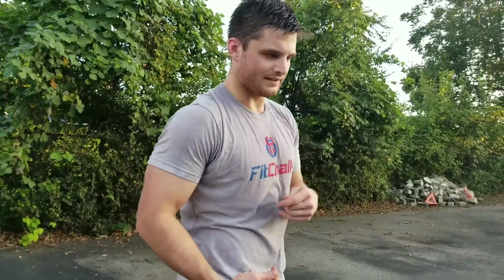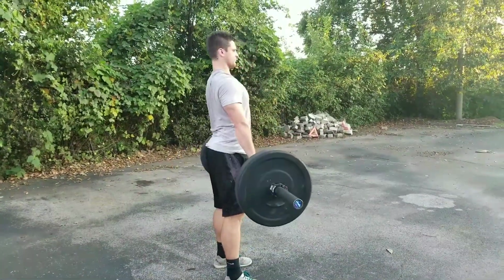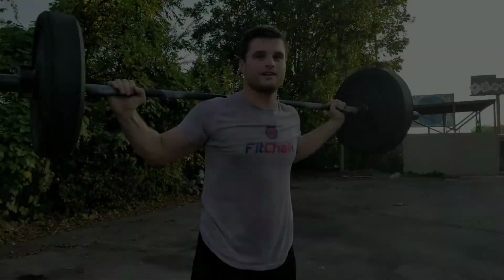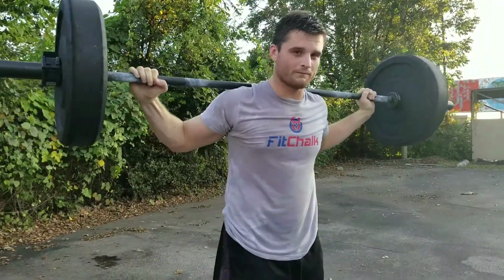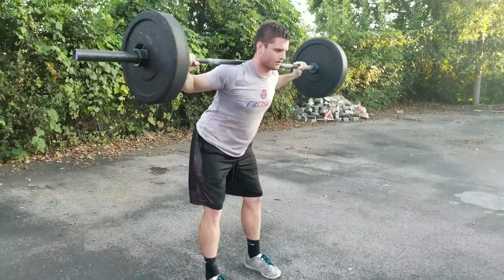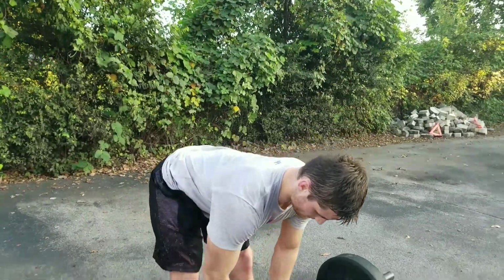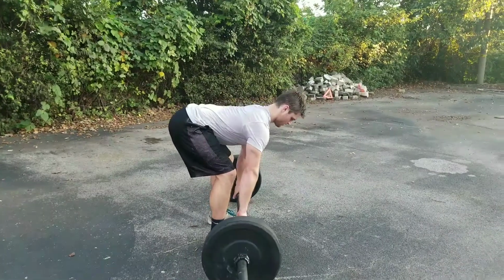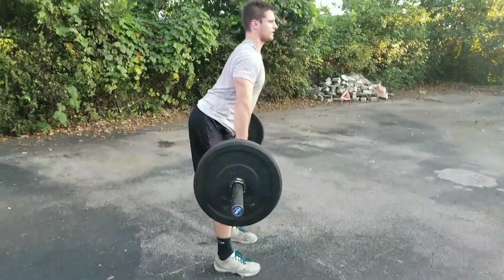Increasing functional Hamstring Length and Ability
Static stretching often gets bashed, and deservedly so as there are several different alternatives that are proven to be more effective long term.
That being said, if you have the time, there is nothing wrong with doing some CORRECT static stretching before you move into more active and dynamic work.

Either way there are a few points of emphasis for stretching and number one is don't sacrifice your spine! If your humped over trying to touch your nose to your knee then your promoting dysfunctional movement patterns that may translate to other scenarios.

Always make sure to get moving after a static stretch, since hamstrings are shown we could do some RDLs or good mornings after the stretch to get the most bang for your buck, then go squat, run, climb. Use your new found mobility. Best way to keep it!

Adding some more pieces to the hamstring series we have been on with. RDLs or Romanian Deadlifts.

This is just another tool you can use to work your hamstrings through their full range of motion and be active during that range. This is a much better option than simply "stretching out" your hamstrings (no such thing as stretching out).

We are moving into more dynamic or active stretching with Good Mornings.

What we are doing here putting load and tension through the hamstrings while we control the movement down and then we activate our hamstrings to move us back up. The idea is to find a little more rang of motion when we bend over each time, maintain a flat back and postural control, then contracting through that range.

A few studies have been done on good mornings and hamstring length, and this is a proven method for obtaining some better positions if you think you are a little more restricted in your posterior chain.

Give it shot and remember to test and re test with movement!